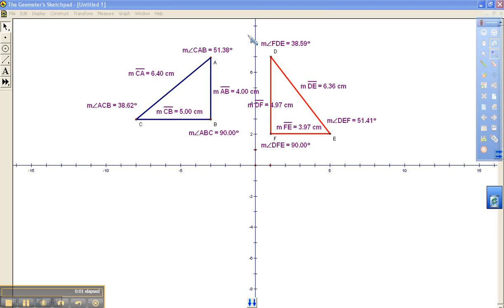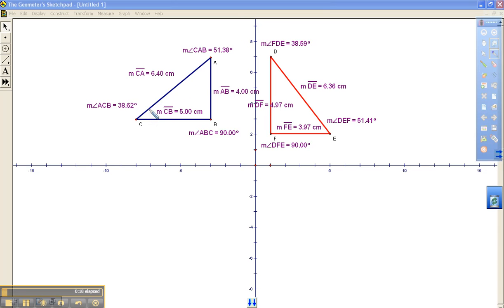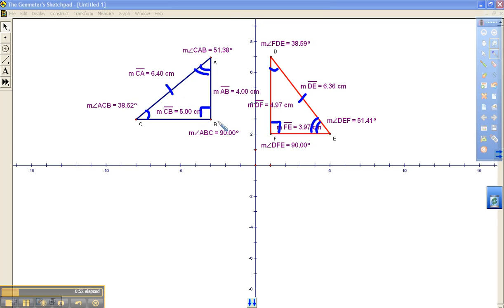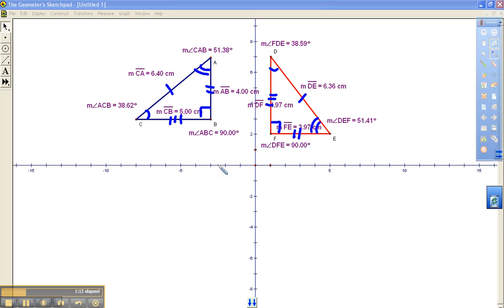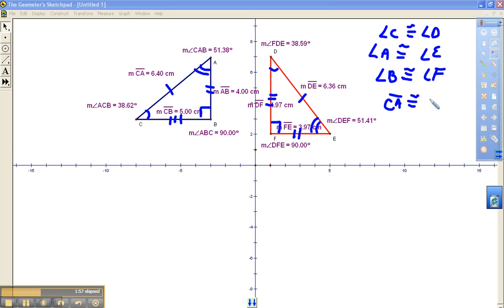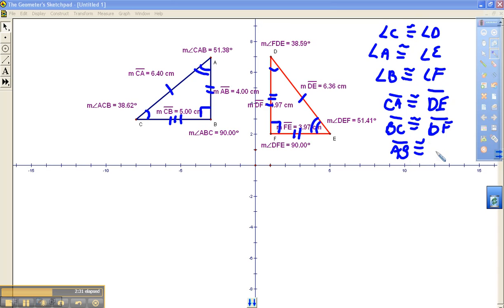Mr. Teschner's Math - Congruent Figures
A video showing how to label and identify congruent figures.